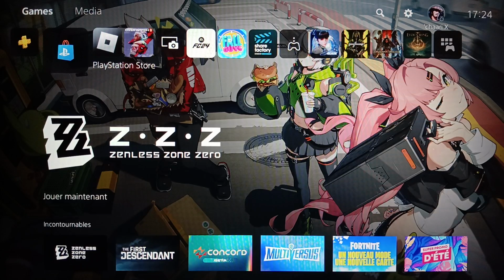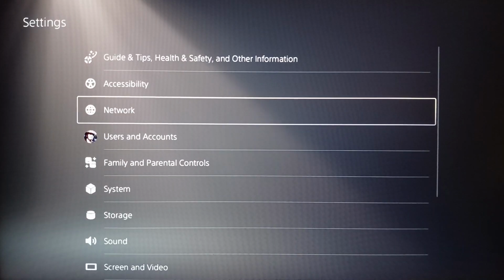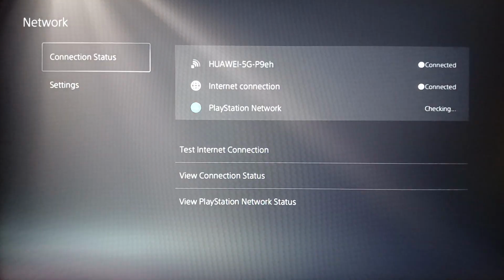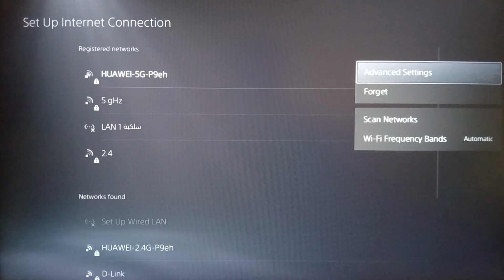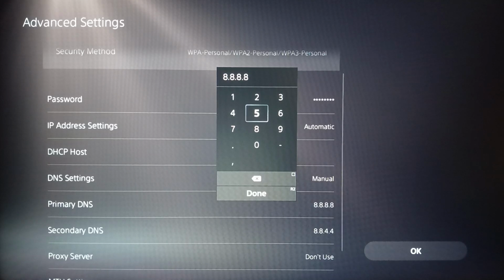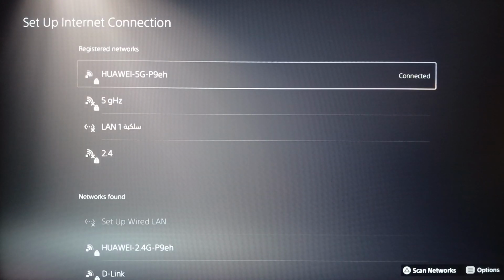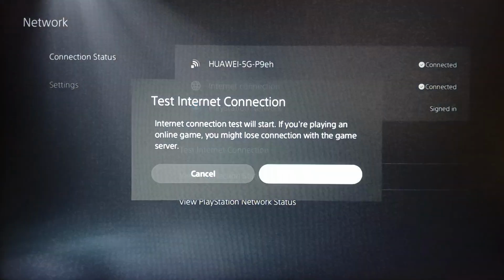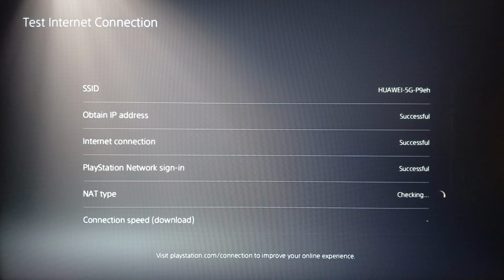How To Fix Wi-Fi Signal Too Week On Ps5 Tutorial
Today we talk about fix wi-fi signal too week on ps5,ps5 not connecting to wifi,ps5 wifi not working,ps5 network connection issues,ps5 wifi